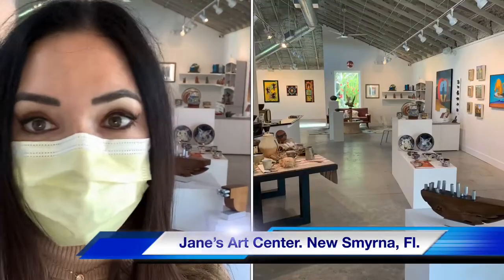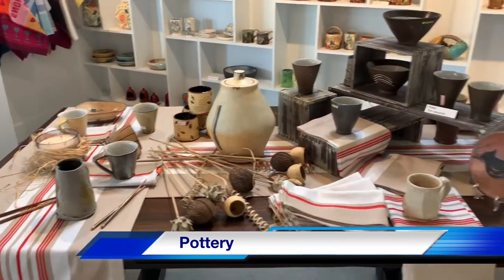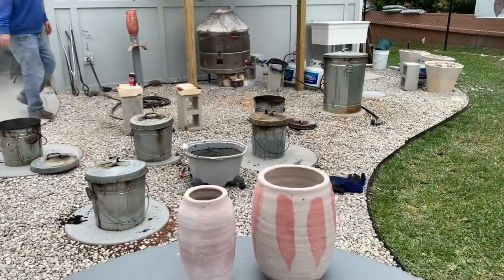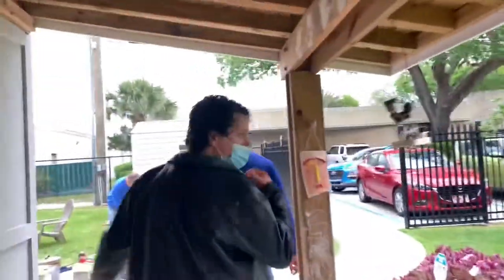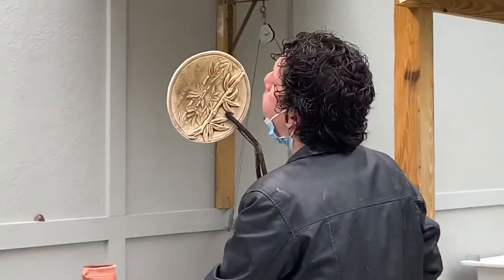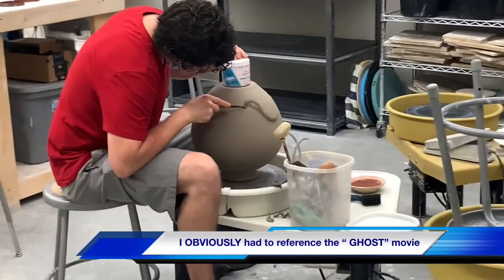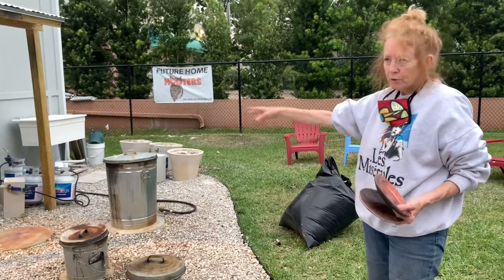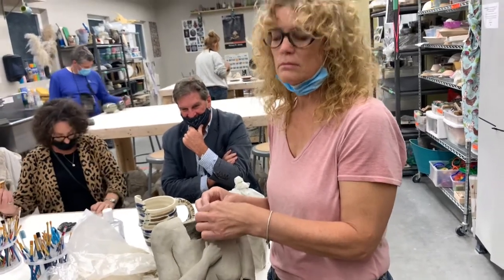Discovering RAKU art in New Smyrna, Florida. Must watch!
In this video we will visit Jane’s Art Center and its artists who will show us and explain to us all there is to know about this ancient Japanese pottery technique and many other forms of art.
We will see HOW the pottery is made with the kiln, combustion material etc.
Watch the entire video to experience this rare sight and if you are in New Smyrna, stop by to visit them.

Love,
-Elle-